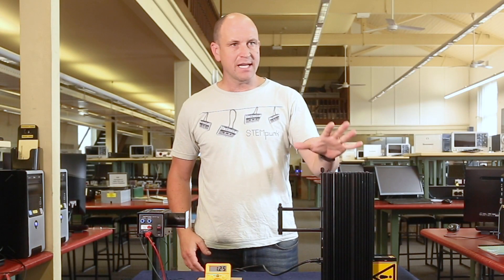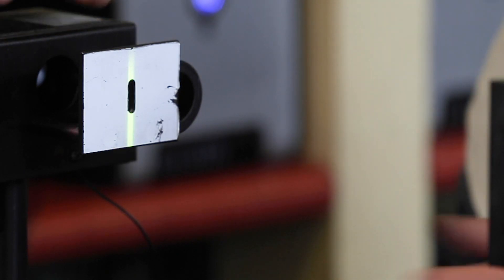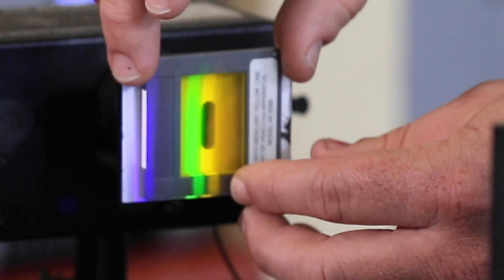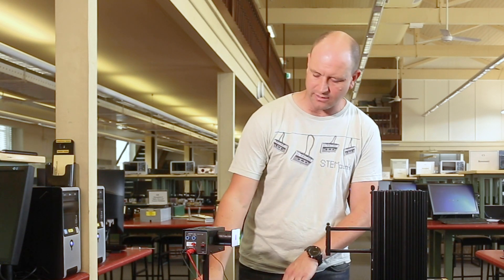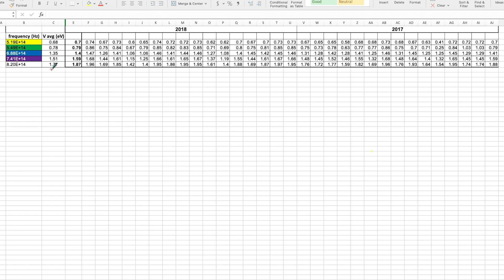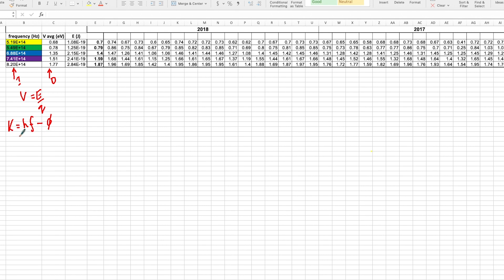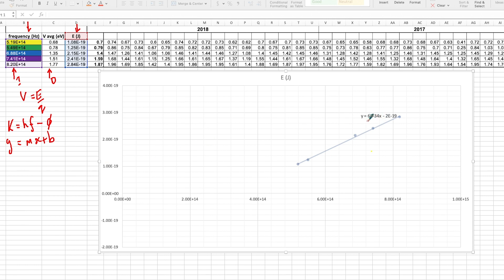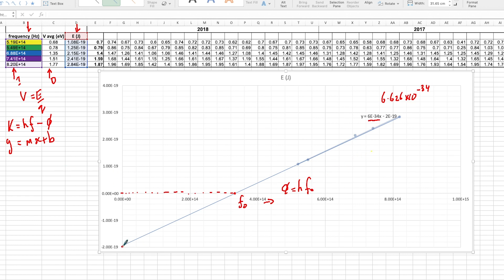Photoelectric Effect demonstrated and Explained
Here we demonstrate the photoelectric effect with a set up at the university of Sydney, and then graph the results, explaining the physics behind the concept.

Done in collaboration with Simon Crook (Crooked Science) and Tom Gordon (University of Sydney)

Honorary Associate, School of Physics, The University of Sydney

Tom Gordon
Science Communicator Officer, School of Physics, University of Sydney